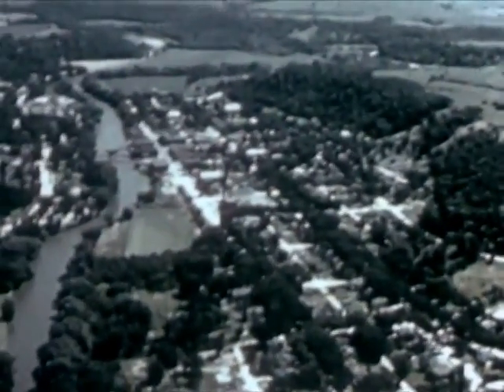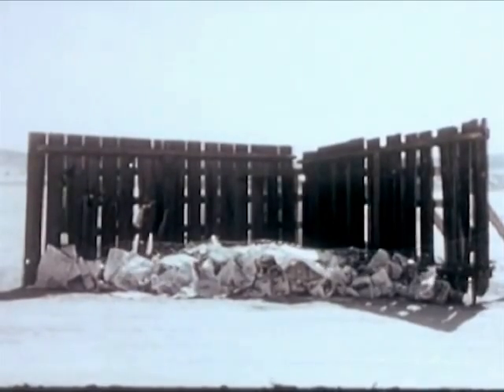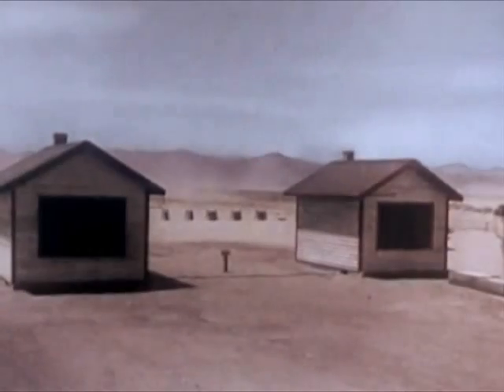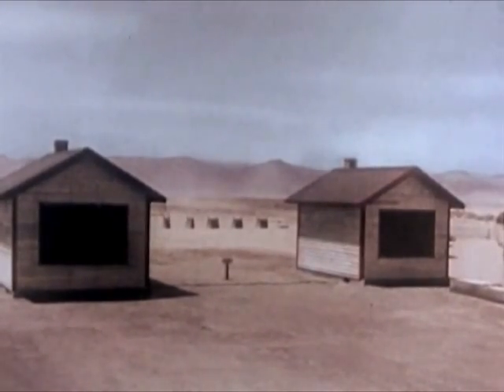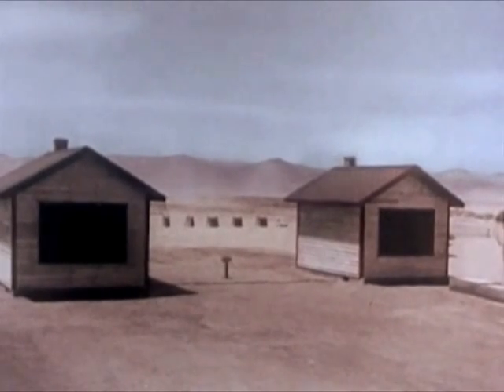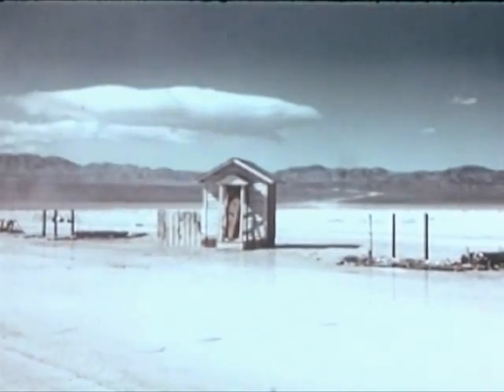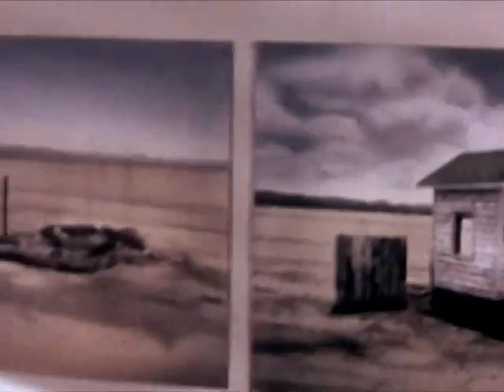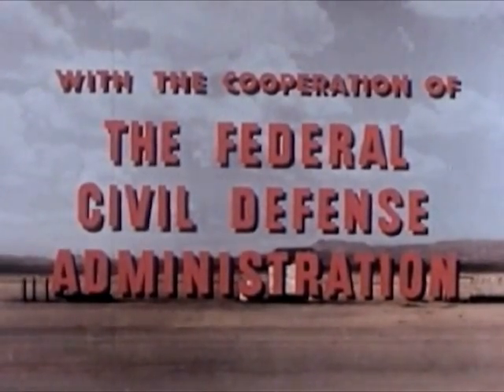Nevada Test Site Atomic Bomb Explosion Footage: The House in the Middle (1954) - CharlieDeanArchives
Atomic Bomb Explosion Test Footage / Atomic tests at the Nevada Proving Grounds (later the Nevada Test Site) show effects on well-kept homes, homes filled with trash and combustibles, and homes painted with reflective white paint. Asserts that cleanliness is an essential part of civil defense preparedness and that it increased survivability .